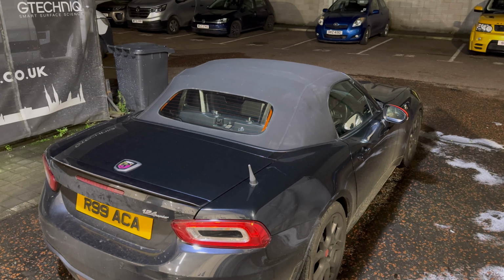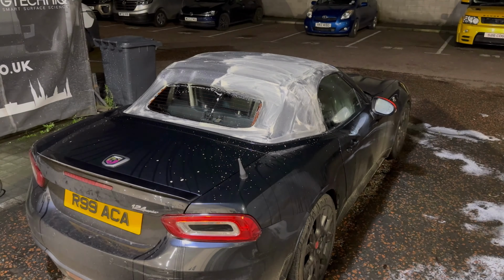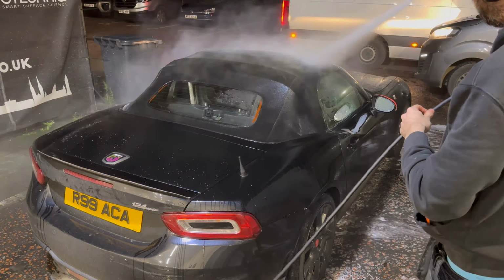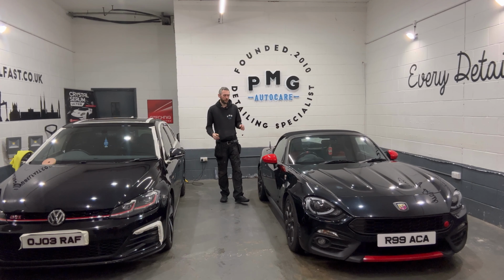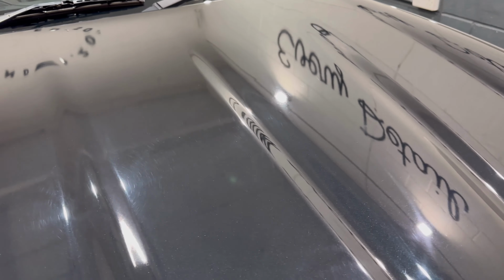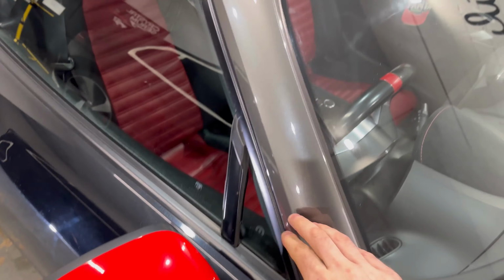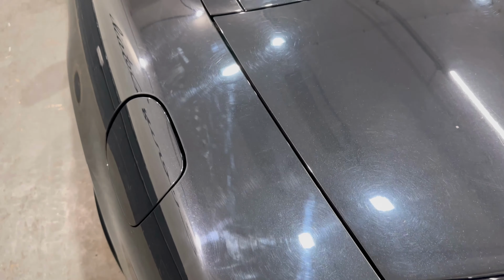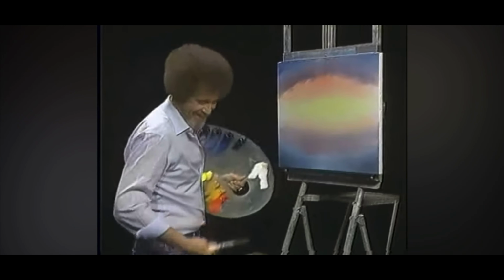Detailing an Abarth 124 Spider - heavy paint correction and ceramic coating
This awesome little Abarth 124 Spider needed a lot of TLC. Paint correction transformed its appearance and then we apply Gtechniq ceramic coatings to ensure it stays that way.